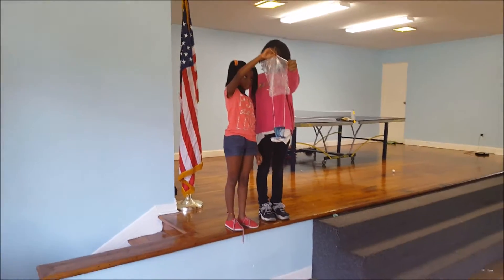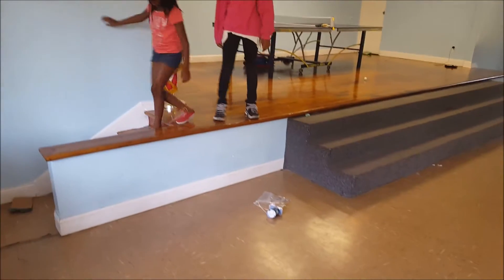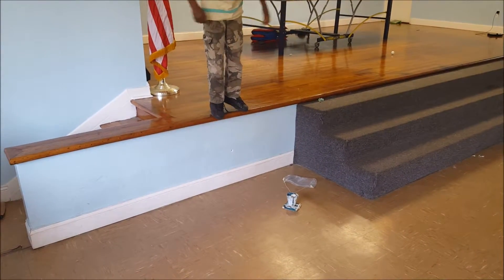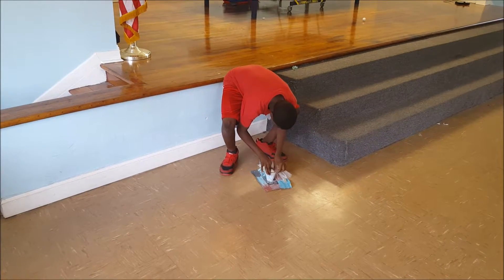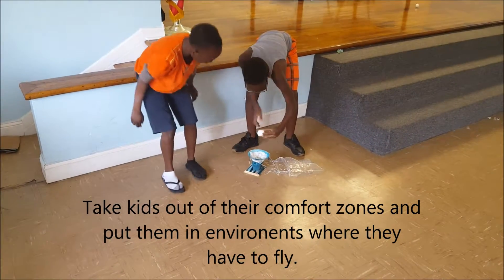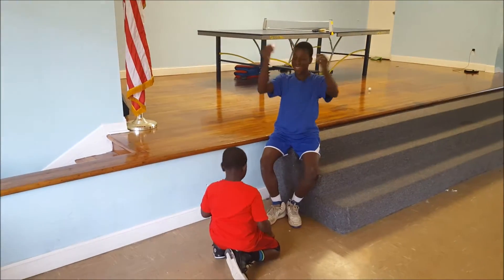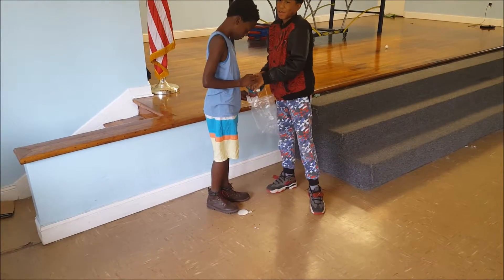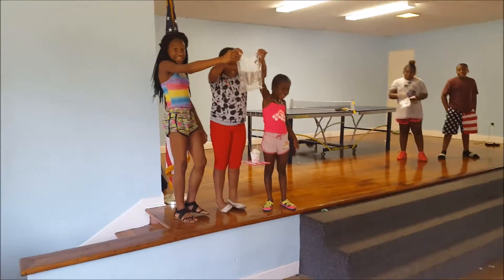America's Little Leaders Indoor Egg Drop STEAM Experiment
STEAM project at Americas Little Leaders Academy Egg Drop Project Indoor via Wm Jackson @wmjackson